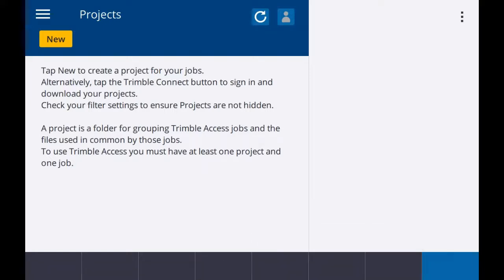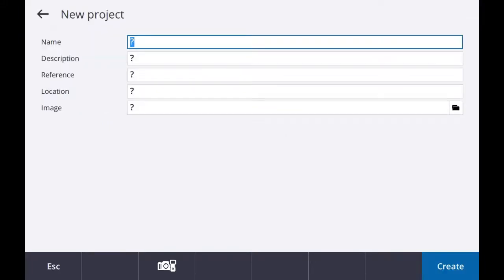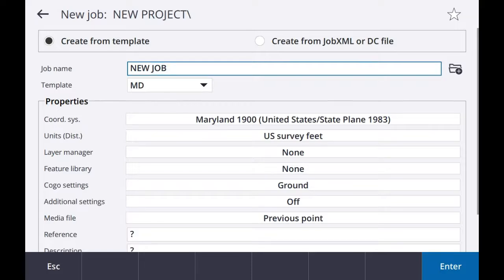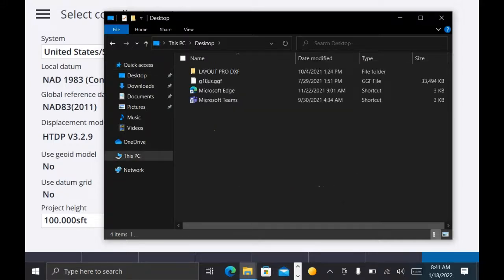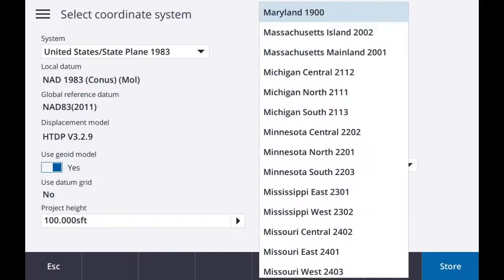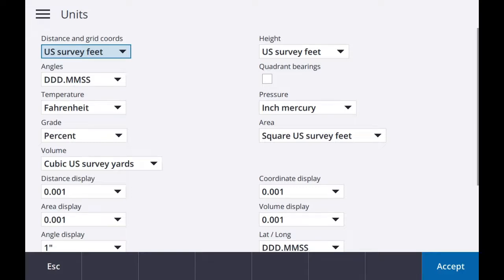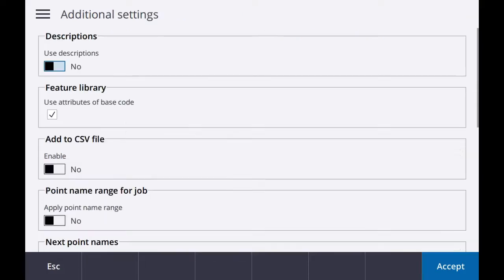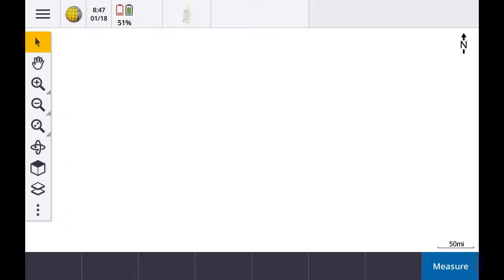Creating a New Project and New Job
Instructional video on creating new projects and jobs using Trimble Access.